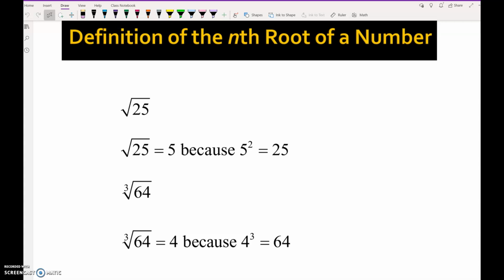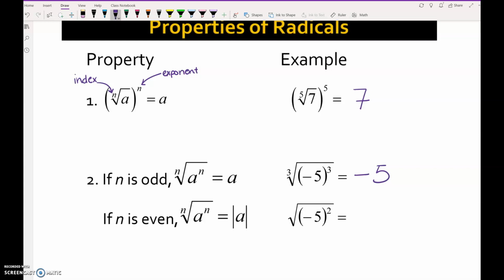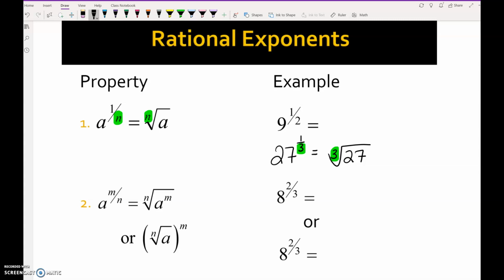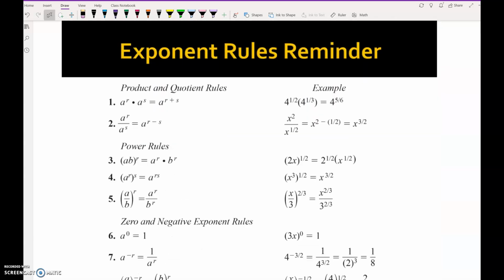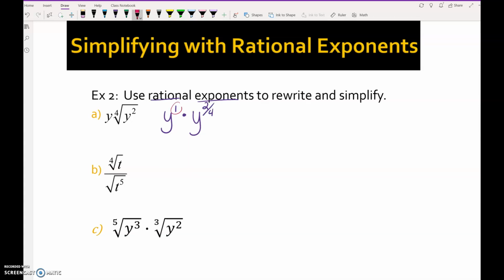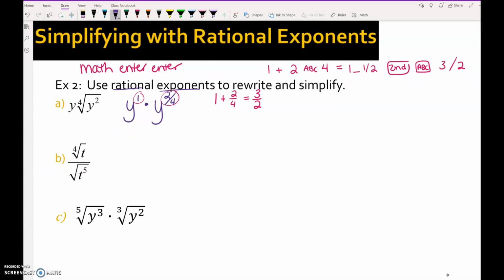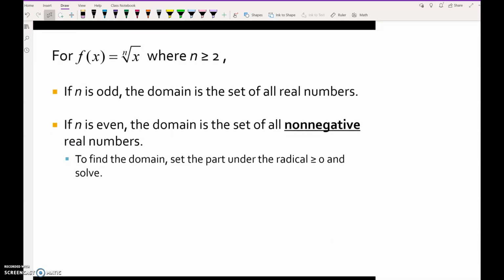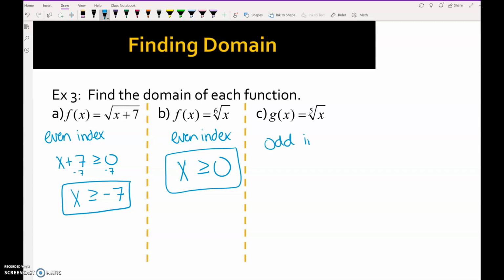Adv 9.1 Rational Exponents